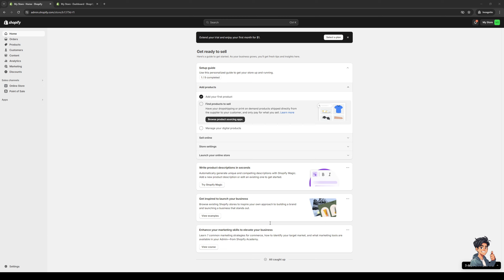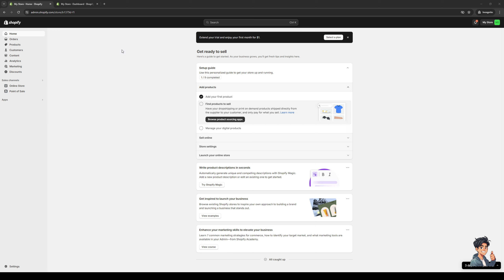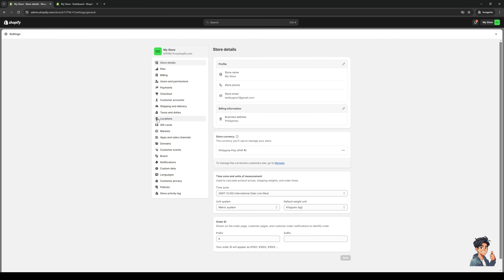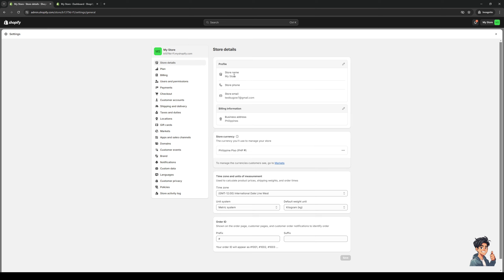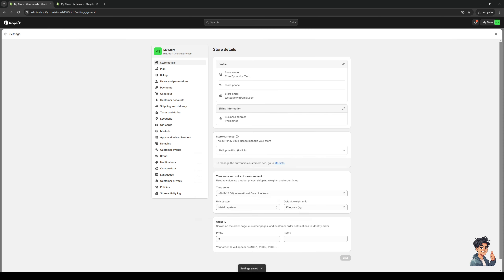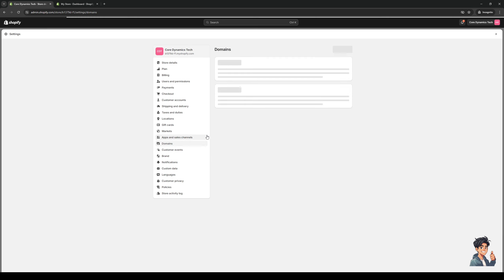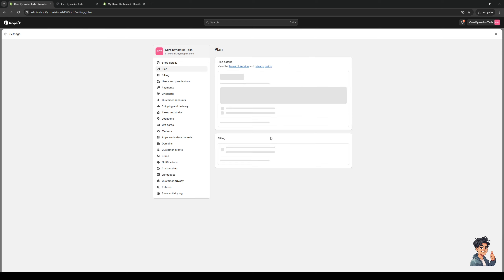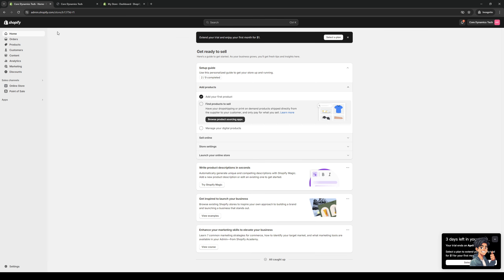How to Change Your Shopify Store Name and URL (Full 2024 Guide)